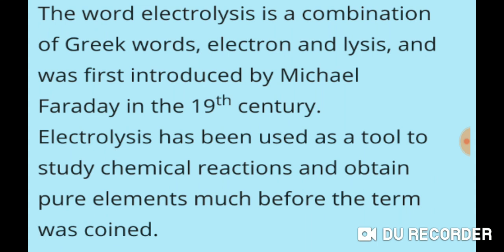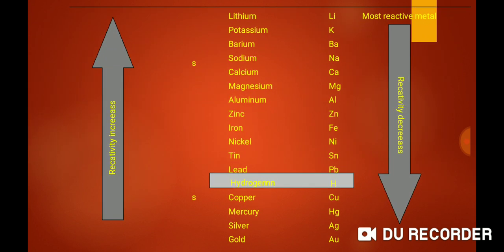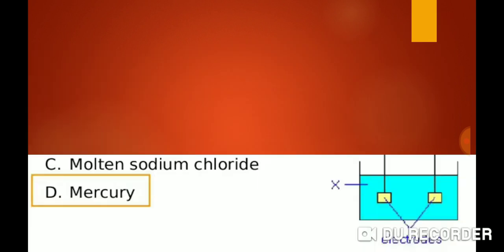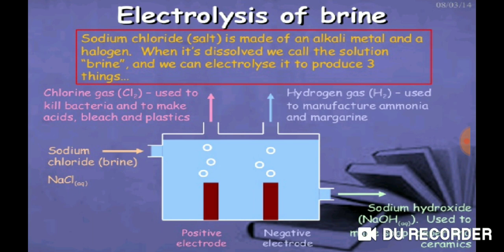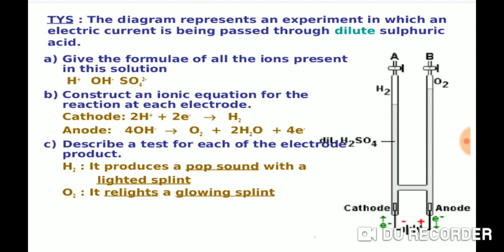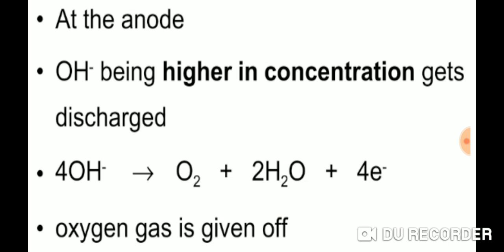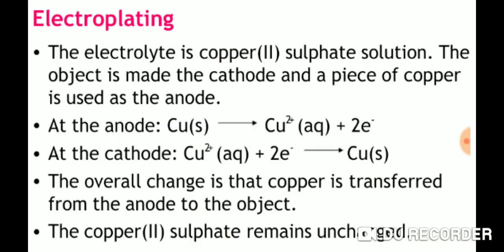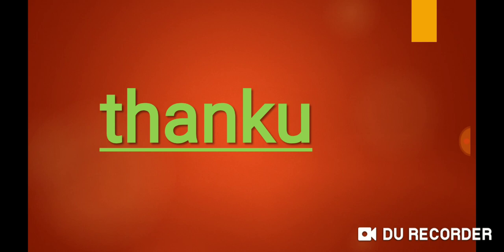Electrolysis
Class 10